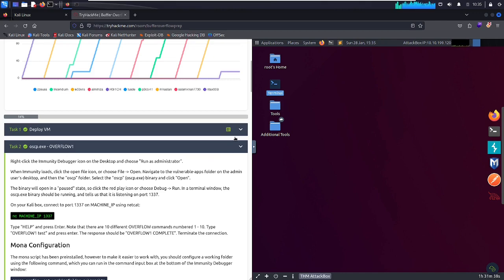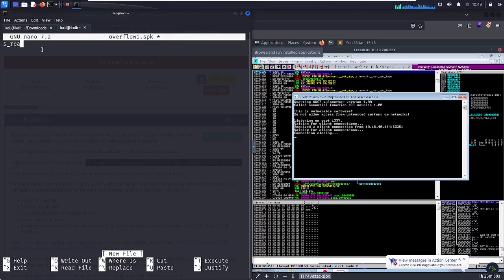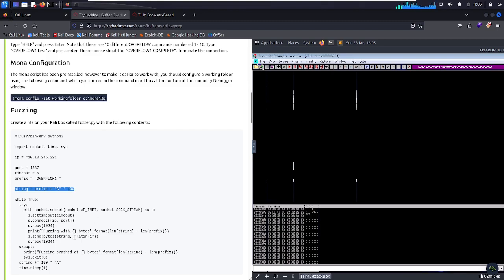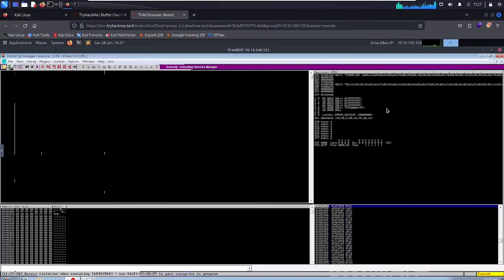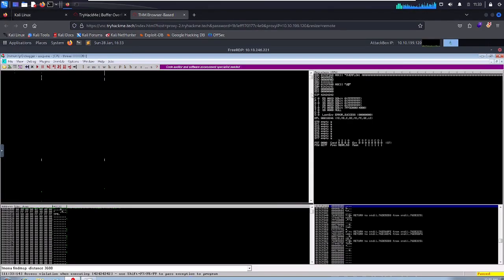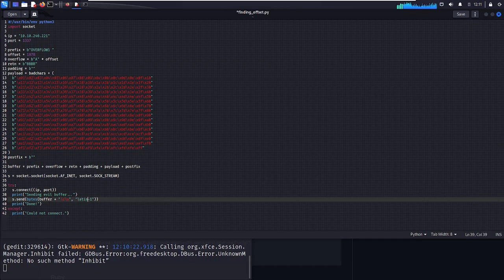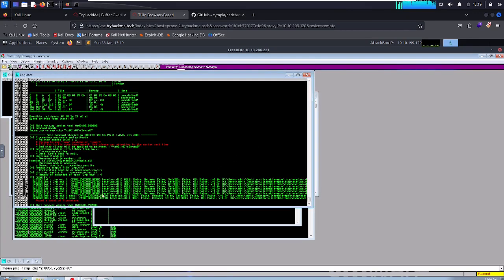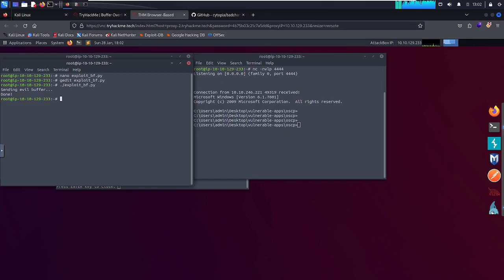BufferOverflow : Practice on TryHackme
Cybersecurity, BufferOverflow, Tryhackme, Practice